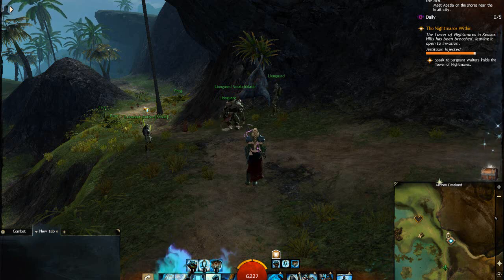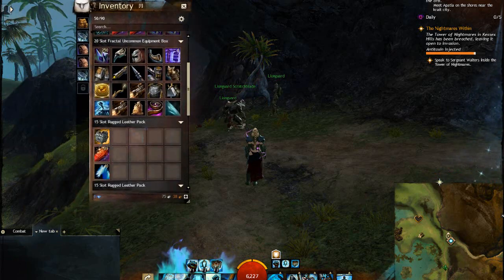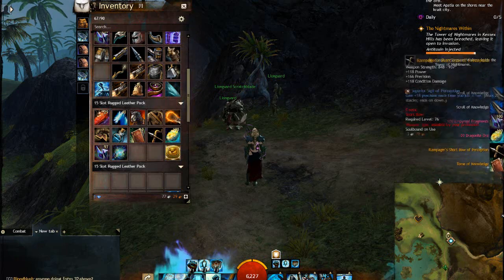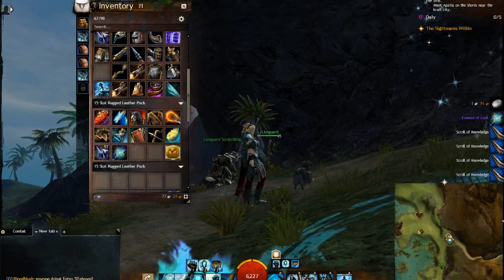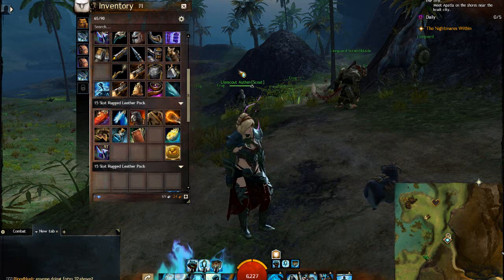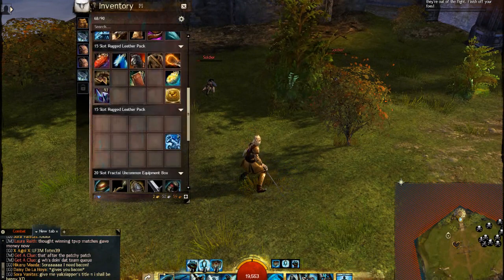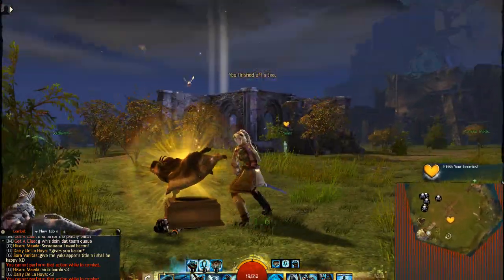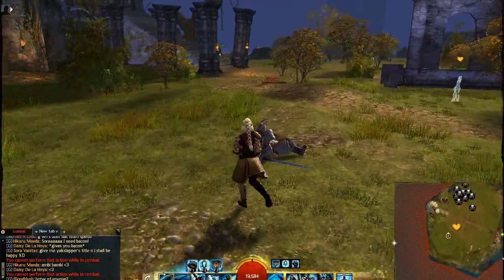Gw2 - WvW Season 1 Achievement Chest and Dolyak Finisher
Here Is my Unboxing xD of WvW Season 1 Achievement Chest and teh Dolyak Finisher Have fun watching.

Westy_Reflector_-_09_-_dreamy_solace_of_rivers_and_bridges_disquiet Is The background music from CC. No Copyrights intended.